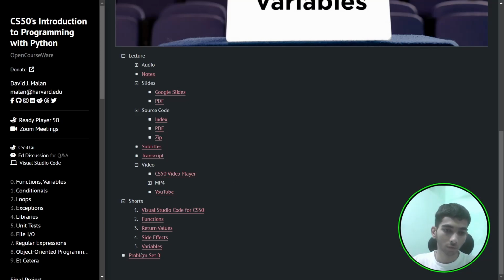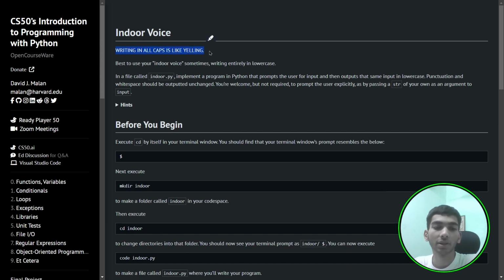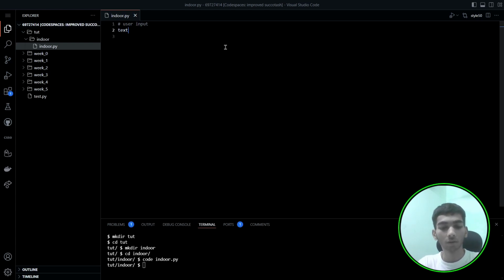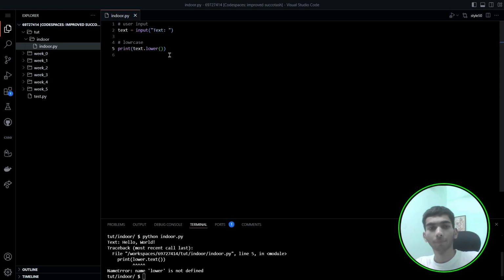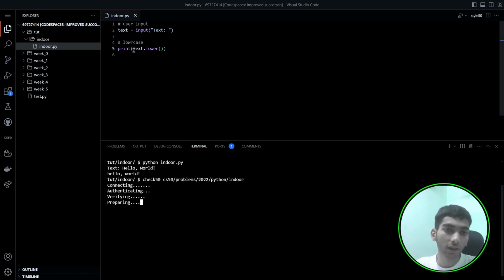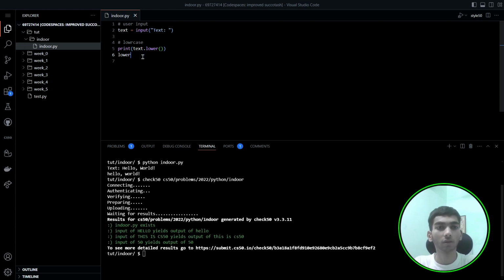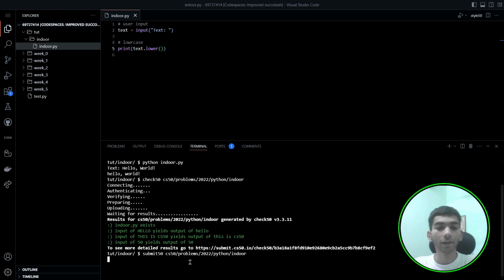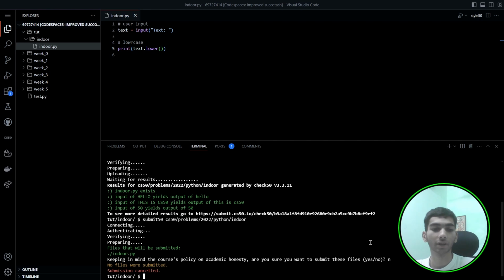CS50 Week_0 Indoor Voice | Problem Set 1 | Solution | By Theven thugs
Welcome to Theven Thugs, your go-to channel for CS50 problem-set solutions and computer science insights! In this video, we dive into the solution for CS50 Week 0's Problem Set 1, titled "Indoor Voice." This course, offered by Harvard University, is known for its challenging and rewarding curriculum that builds a solid foundation in computer science.

What You'll Learn:
A step-by-step walkthrough of the "Indoor Voice" problem.
Key programming concepts introduced in Week 0.
Tips and tricks for beginners to navigate through the initial hurdles of coding.
Detailed explanations to ensure a thorough understanding of the problem and its solution.
If you're a CS50 student or someone interested in computer science, this video is perfect for you. Whether you're stuck on the problem or just want to compare your approach, my detailed solution will help you gain a deeper understanding. Plus, it's a great way to reinforce what you've learned and prepare for future challenges in the course.

About CS50:
CS50 is Harvard University's introduction to the intellectual enterprises of computer science and the art of programming. Taught by the renowned Professor David J. Malan, the course covers a wide range of topics including algorithms, data structures, web development, and more. It's designed for students with or without prior programming experience.

🌟 Who Should Watch:
- Students currently enrolled in the CS50 course.
- Anyone looking to strengthen their basic programming skills.
- Individuals preparing for coding interviews.
- Enthusiasts wanting to solve coding problems for fun.

Join the Community:
Let's learn and grow together in this exciting journey through the world of computer science!

If you want to ask any questions you can ask me on Instagram.